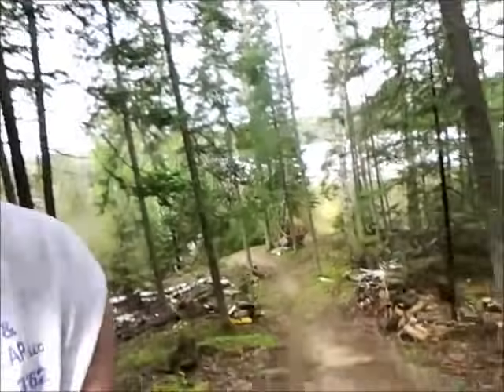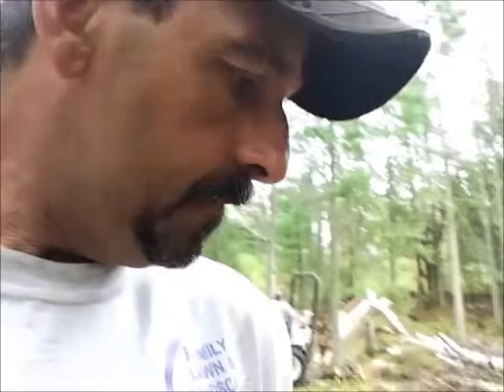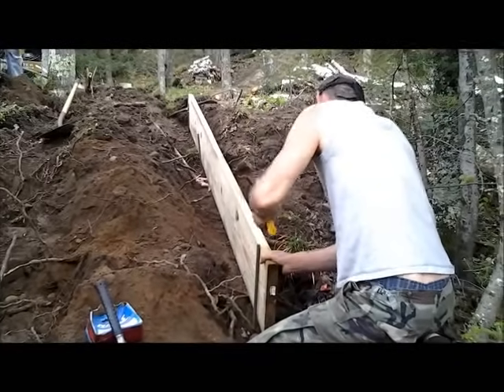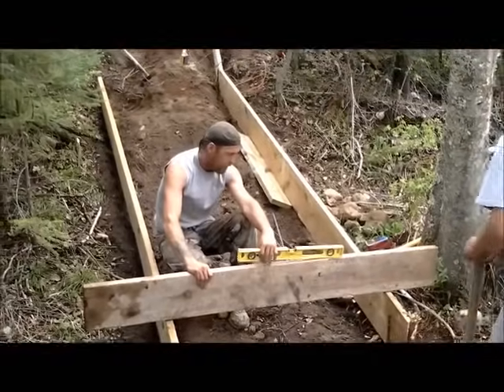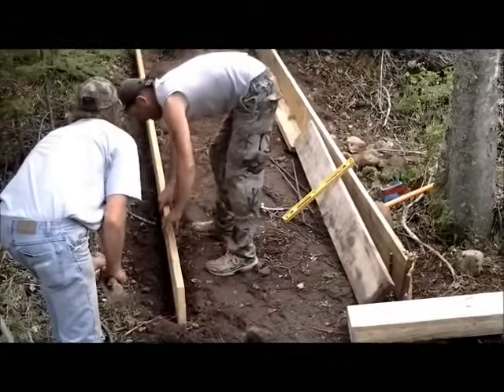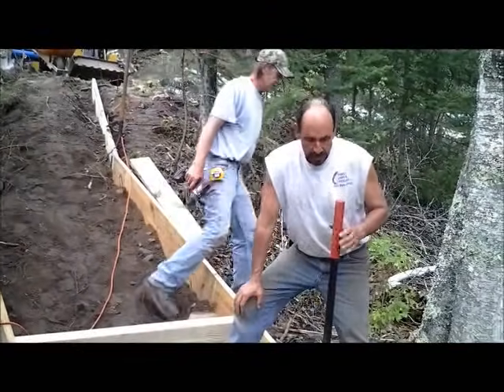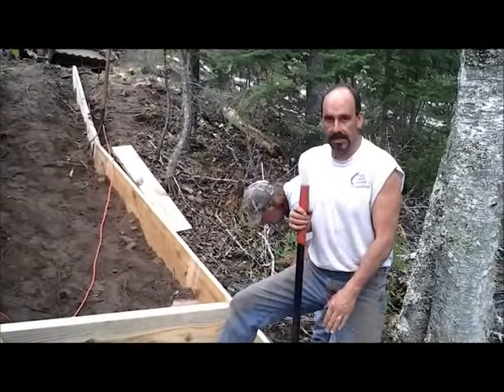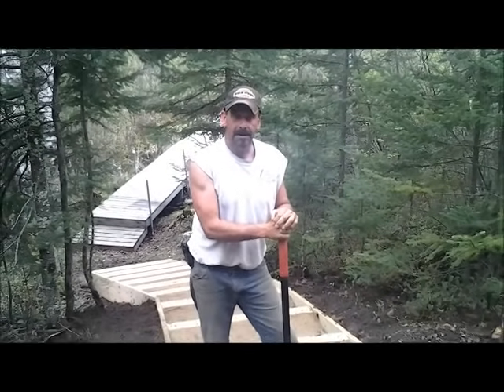Installing Outdoor Stairs on a Lake-Front Home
This video will show you how to install permanent steps on a hill leading from your house to a lake.